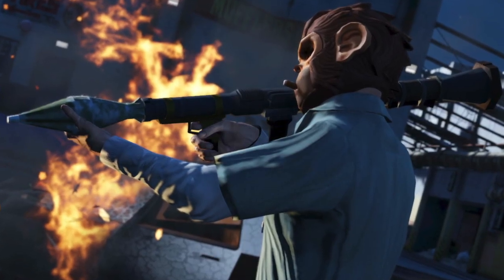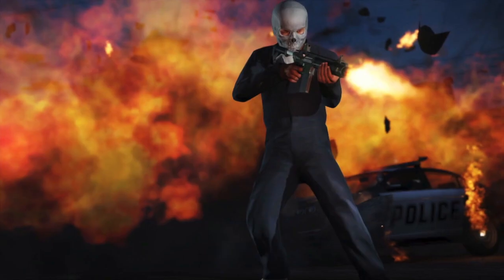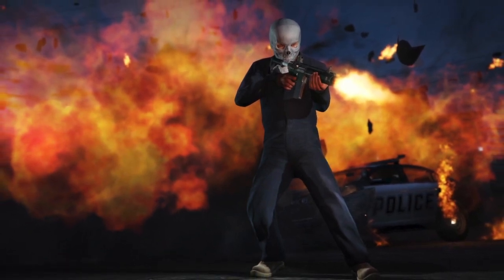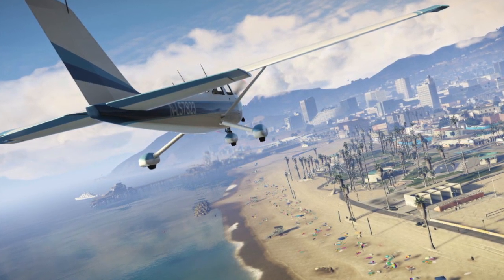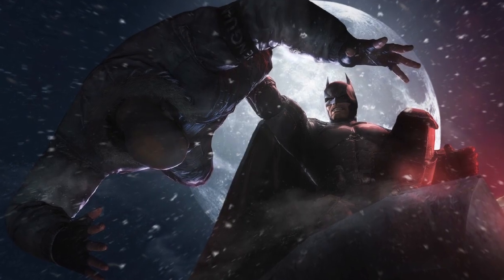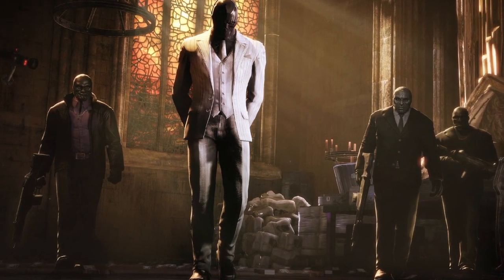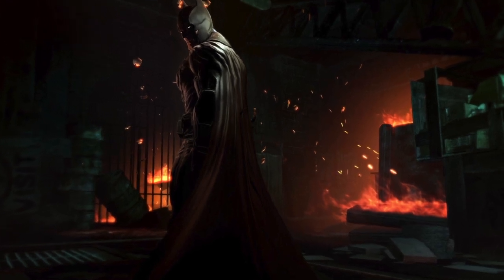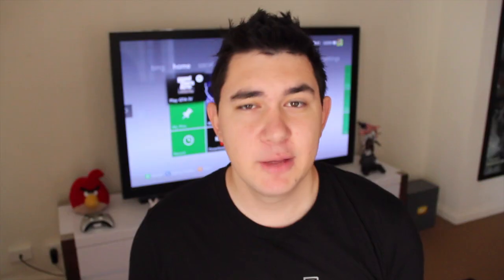GTA 5 Gameplay Details!!